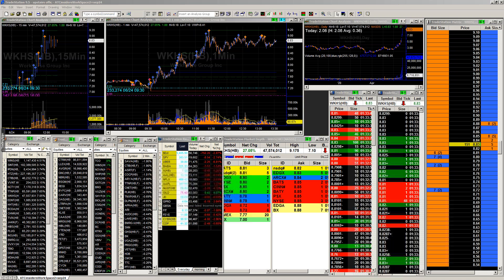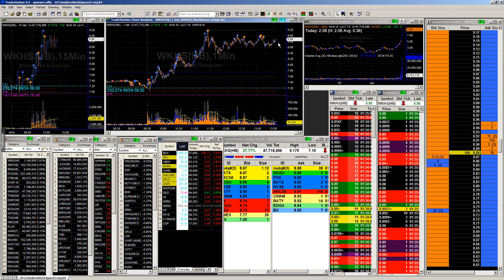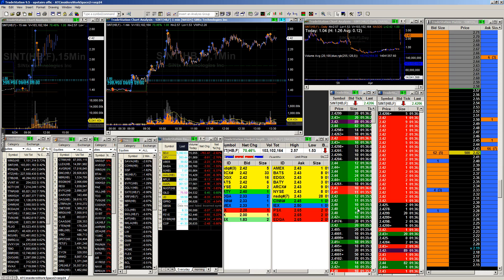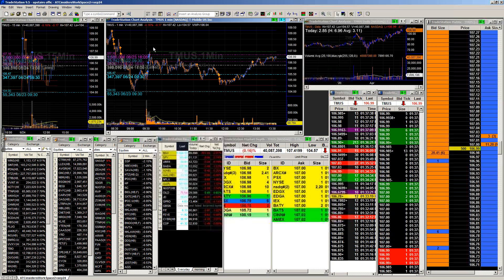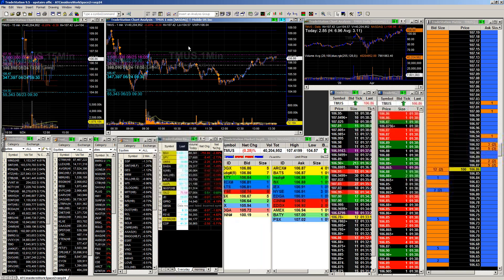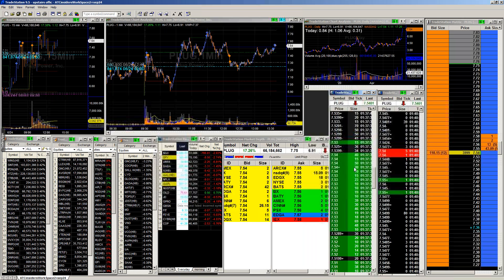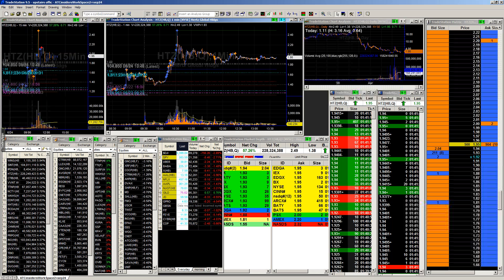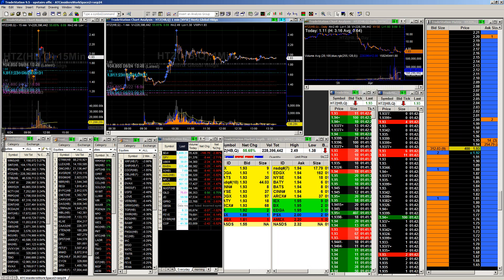Afternoon Meeting June 24 2020